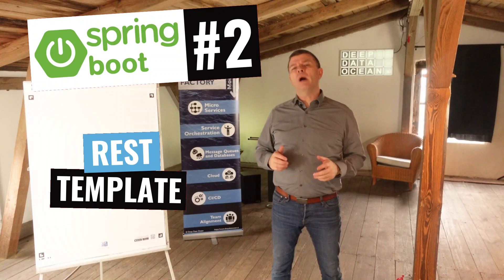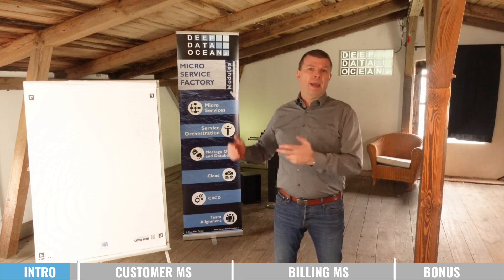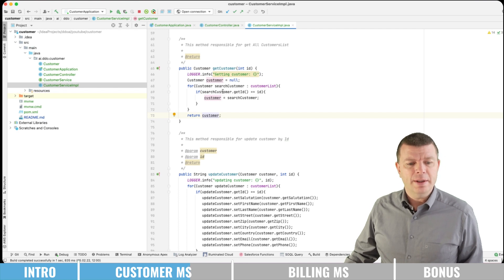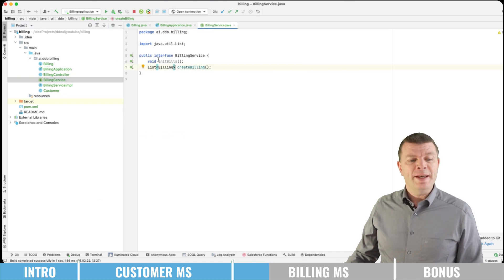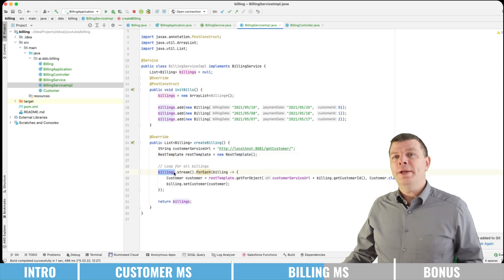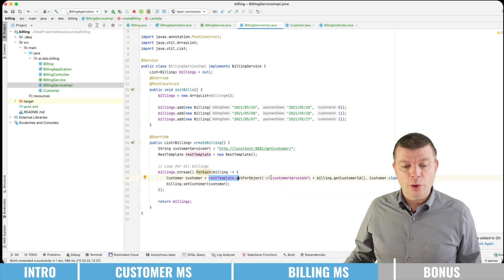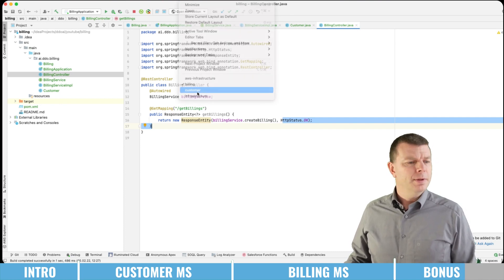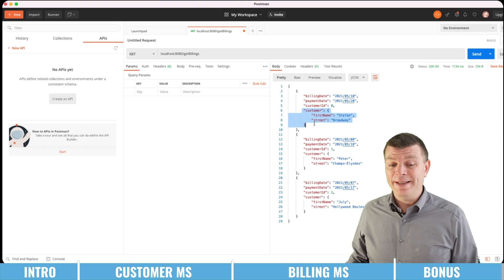Java Spring Boot Microservices: How microservices communicate with the help of rest template?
In this video we'll show how a Java Spring Boot billing microservice communicates with the customer microservice using Rest Template.

This is the 2st video of my Java-Spring-Boot-Series. If you want to learn more about Java Spring Boot make sure to watch the other parts.

In this video we'll develop a billing microservice that only knows the id of the customers but not other attributes. The  microservice will call the getCustomer rest endpoint to get the attributes of the cluster. We'll use the Rest Template to do this.

Learn what else you need to implement in your software development organization to implement professional software development.